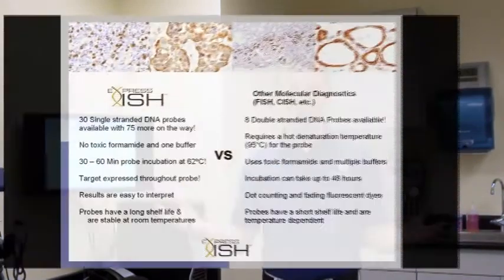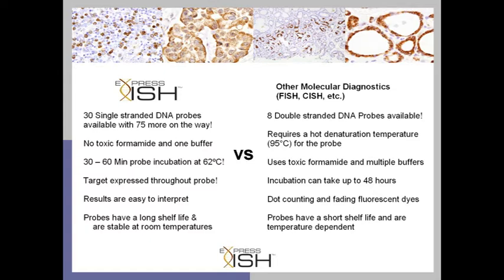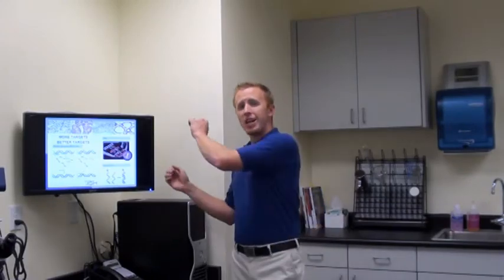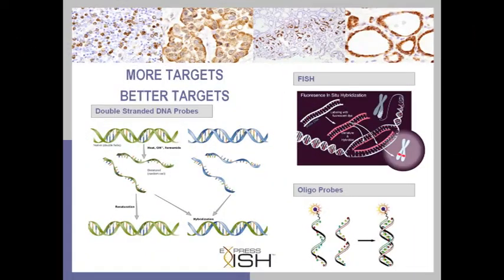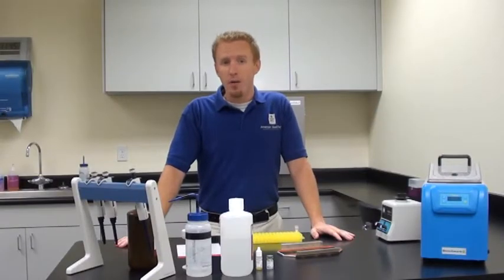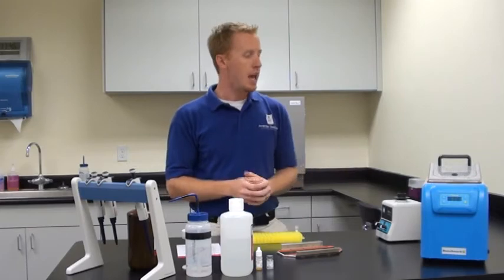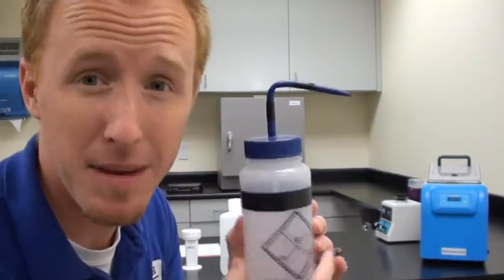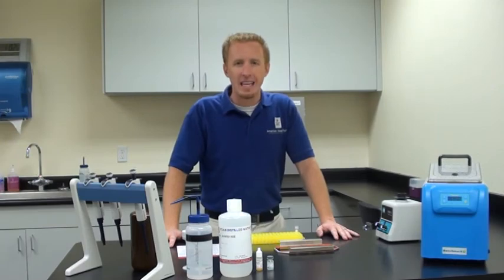XISH (Part 2 of 3) - Express Insitu Hybridization Molecular Diagnostics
In this second video of the three part series, a new technology called XISH is compared other molecular diagnostic technologies including CISH and FISH. XISH is a form of molecular diagnostics that compounds the strenghts of Fluorescent Insitu Hybridization (FISH), Chromogenic Insitu Hybridization (CISH), and Immunohistochemistry (IHC), while eliminating the weaknesses. Essentially, it is an extremely fast, single sided DNA probe technology that hybridizes with messenger RNA (mRNA) for the detection of gene expression.